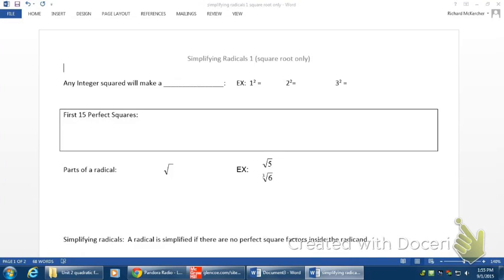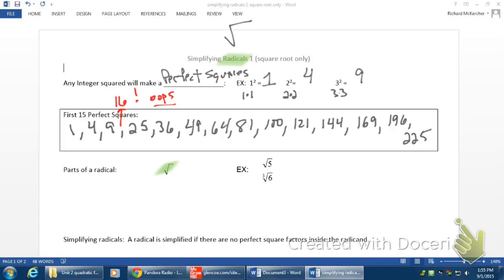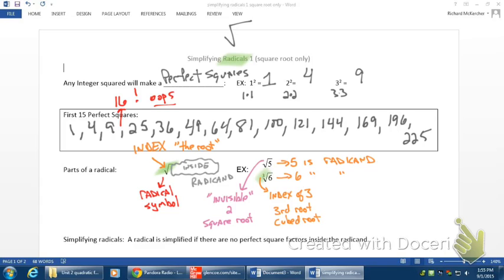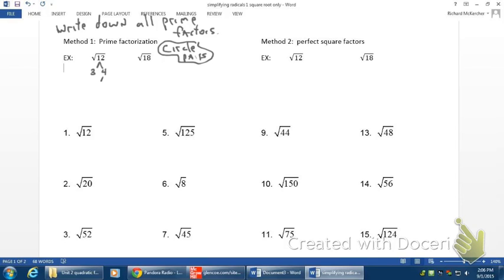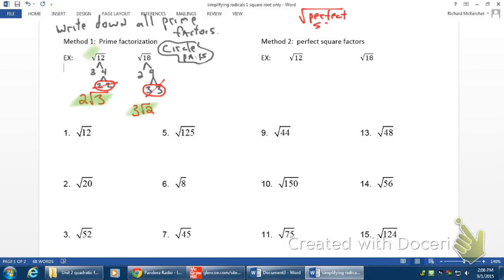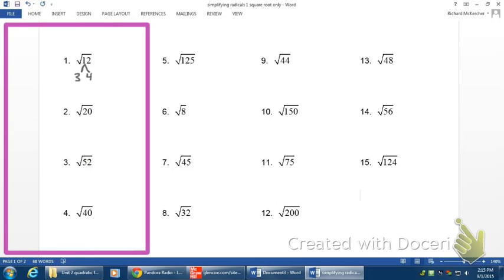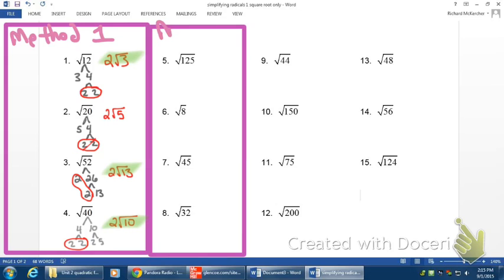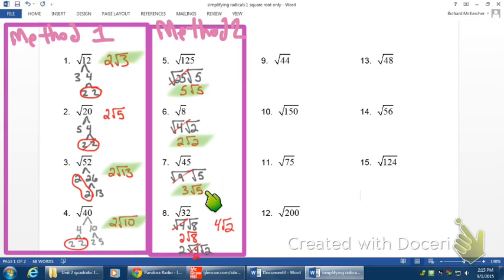9.1.15 simplifying radicals 1